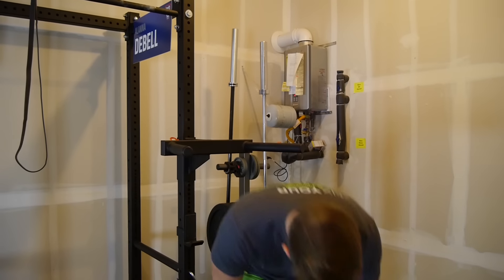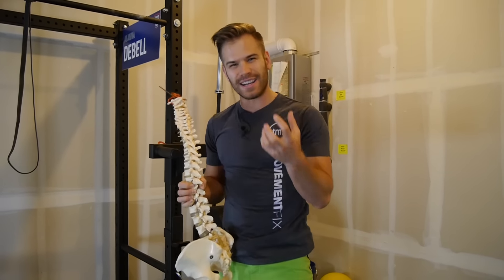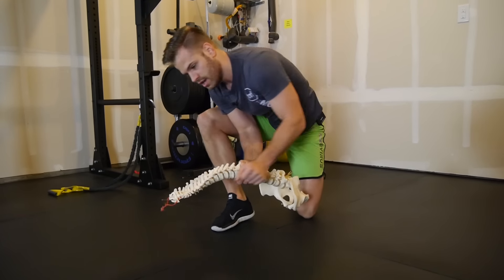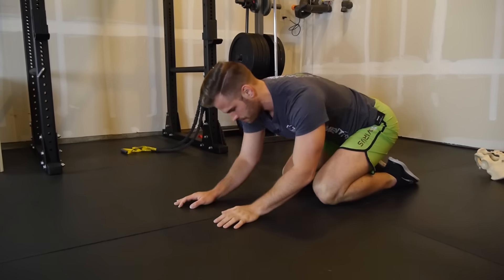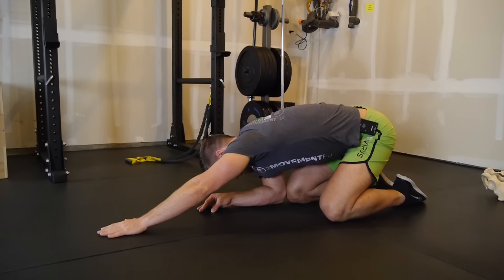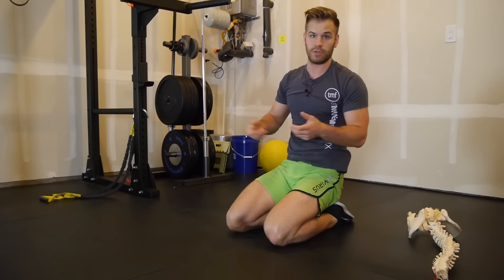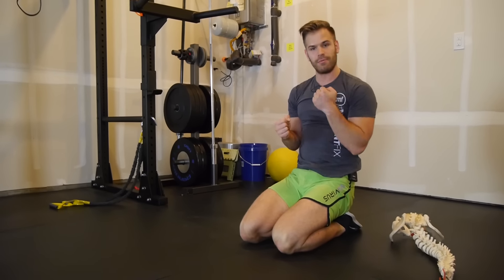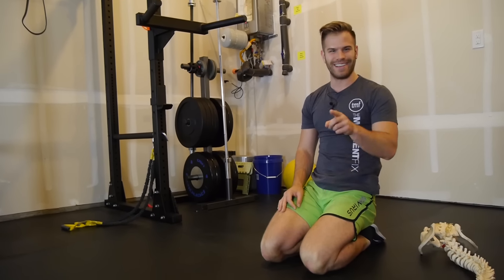How to Actively Stretch Your Lats | Week 39 | Movement Fix Monday | Dr. Ryan DeBell